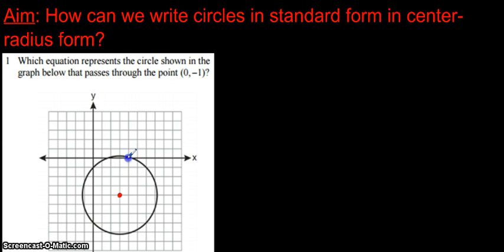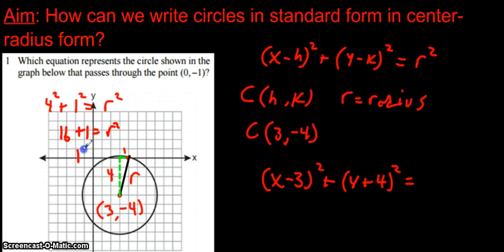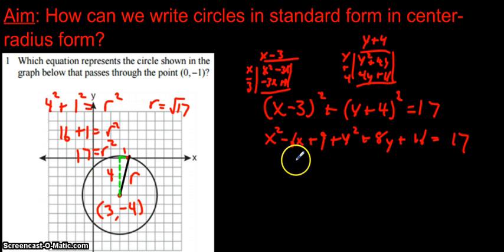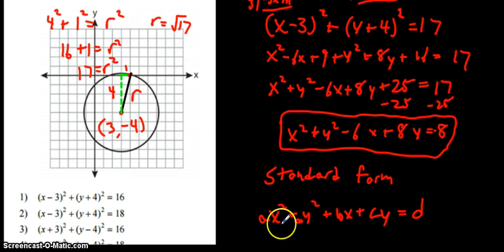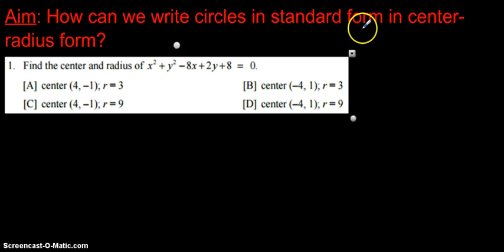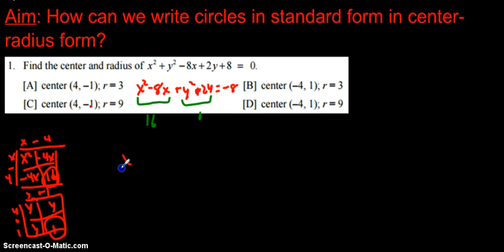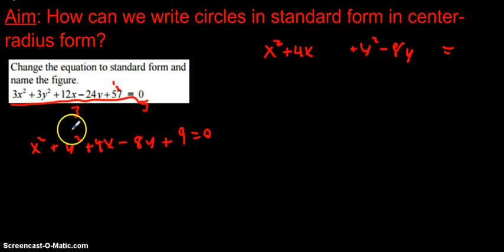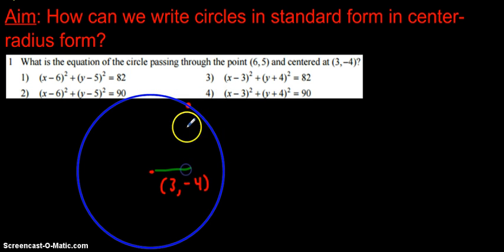Unit 6: Functions Day 52: Circles